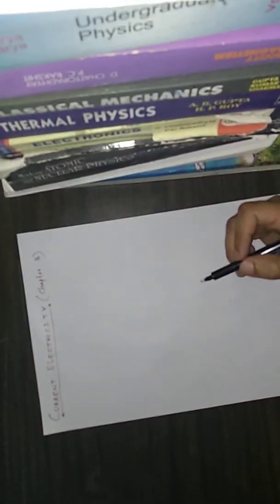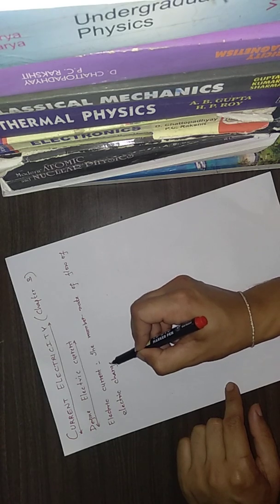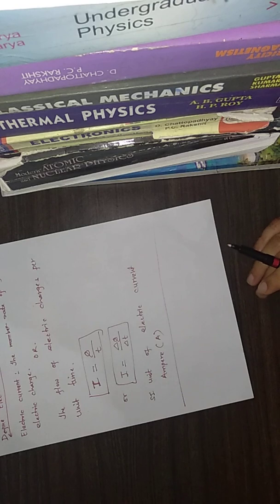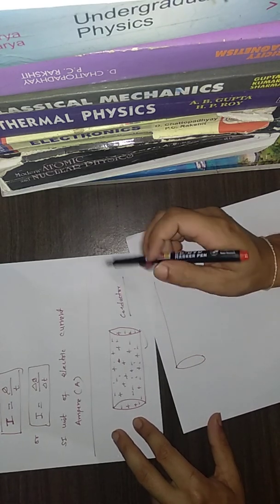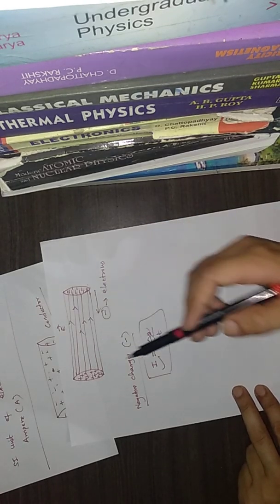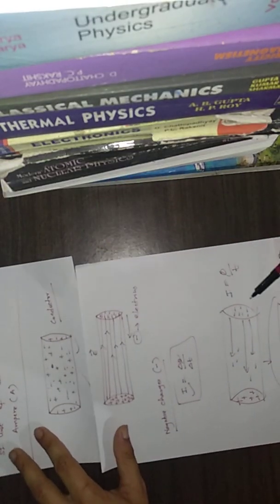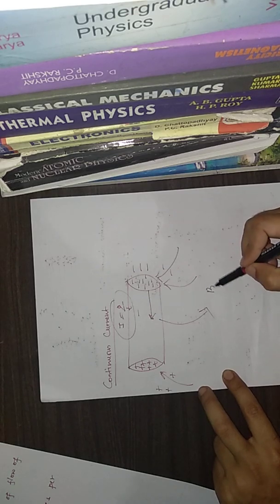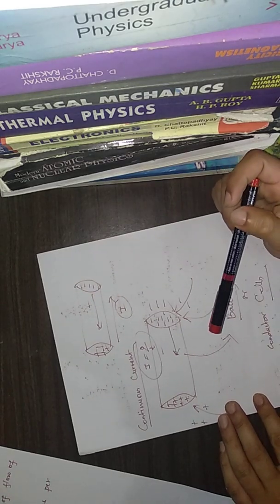Current Electricity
Educational